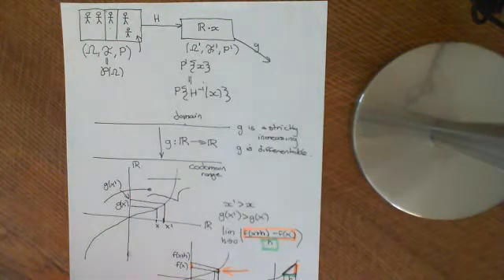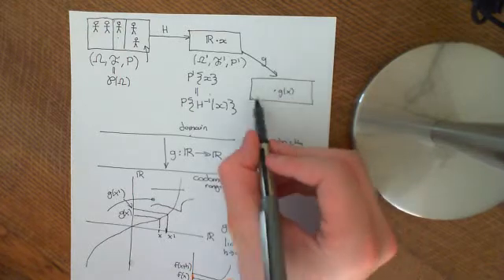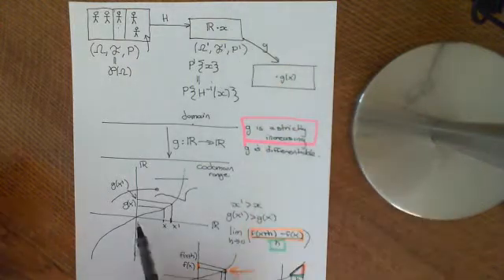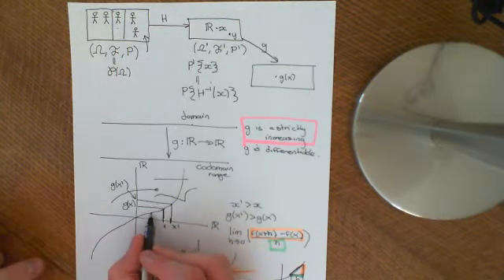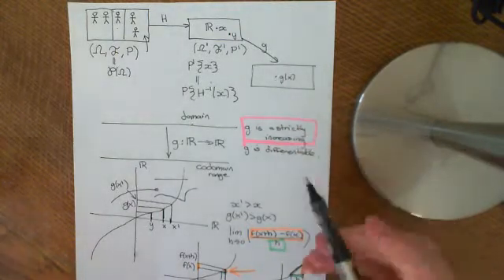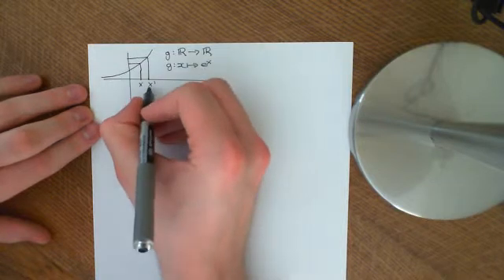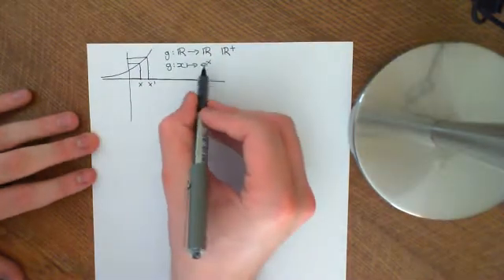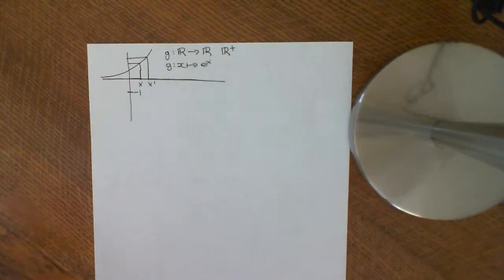Transformations of Random Variables Part 2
We see how to transform discrete random variables.